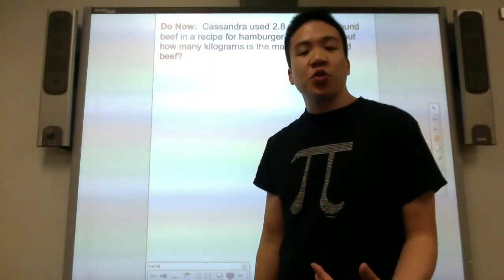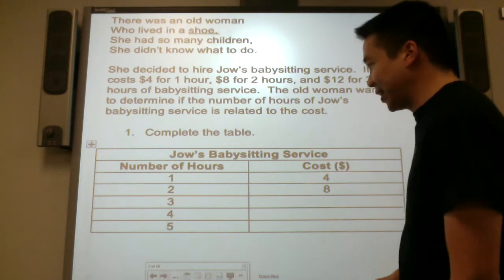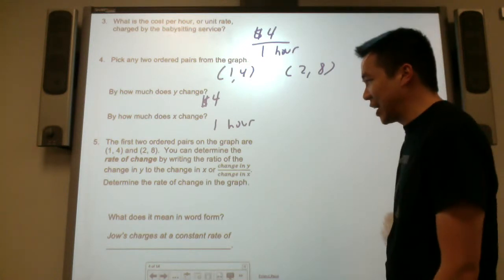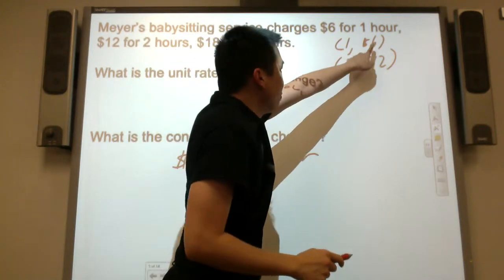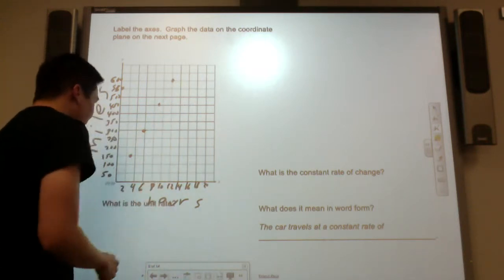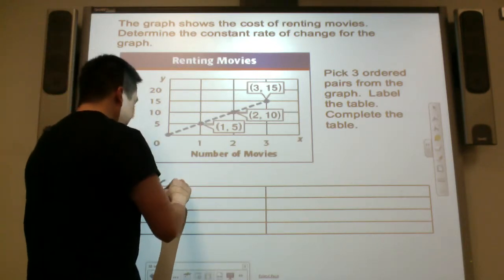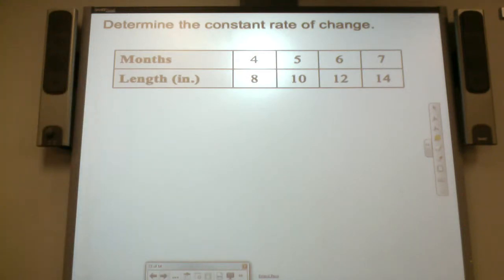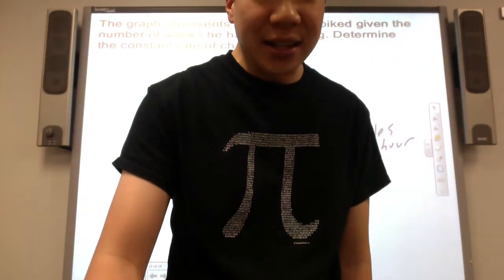Constant Rate of Change